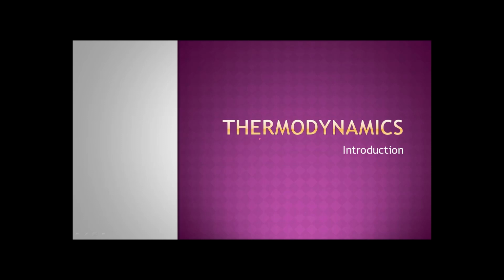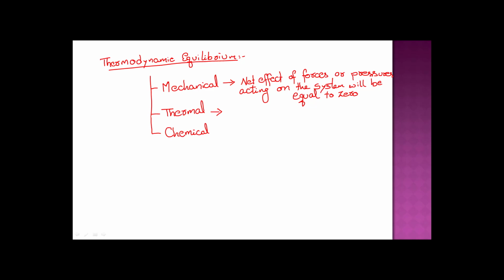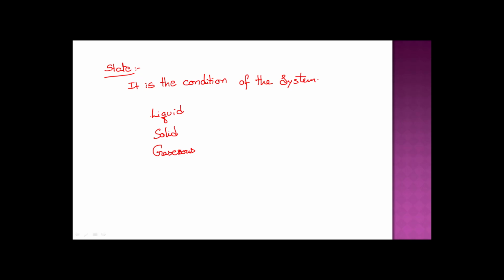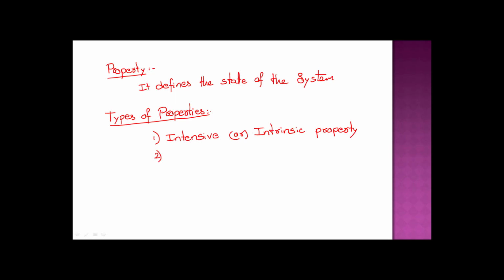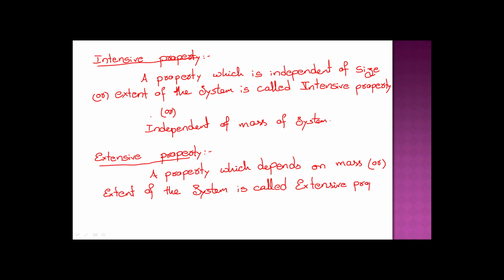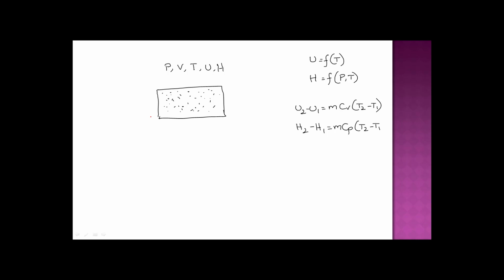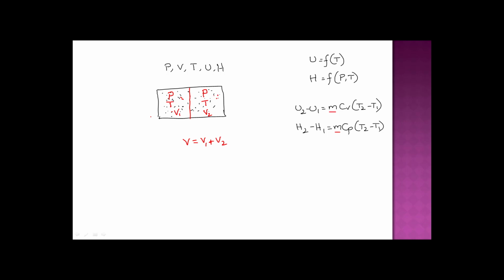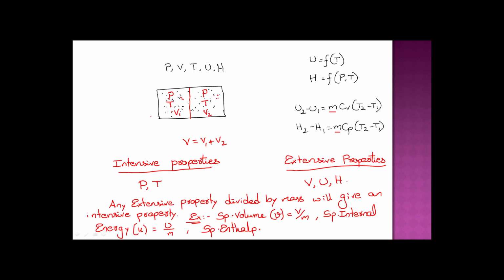Introduction part 2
Thermodynamic Equilibrium, State of the system, Property and Types of Properties are discussed in this video